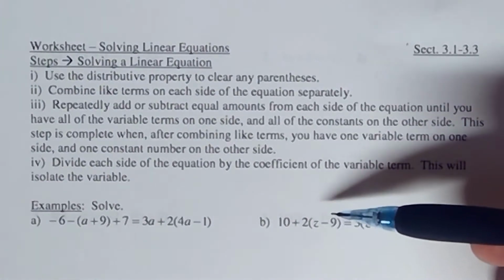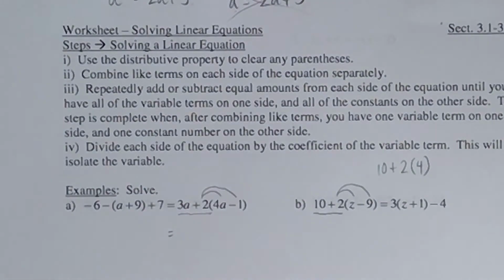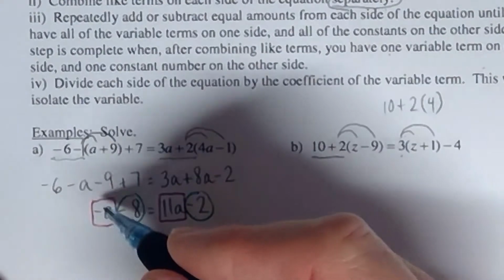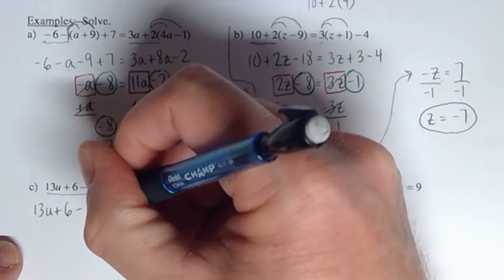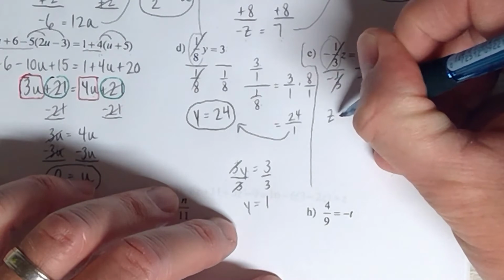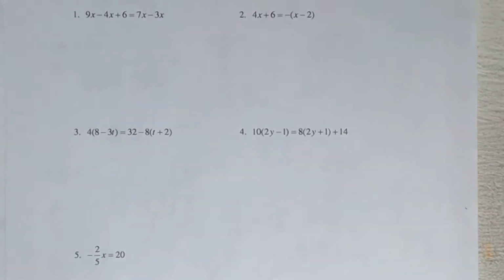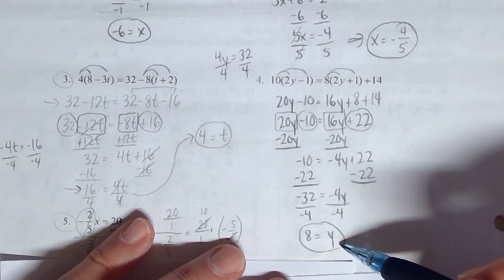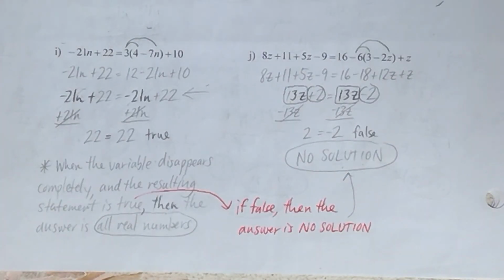Math 51 Sections 3.1-3.3